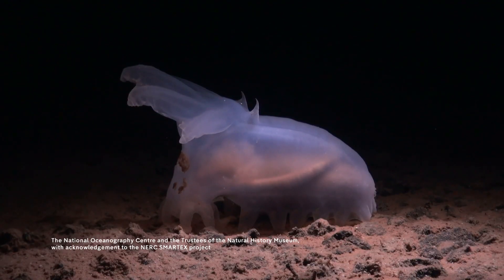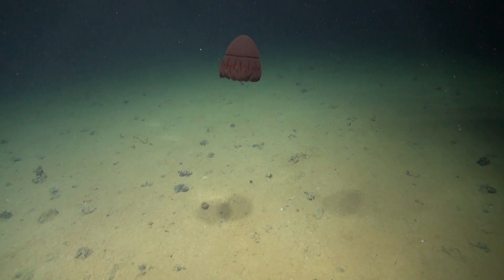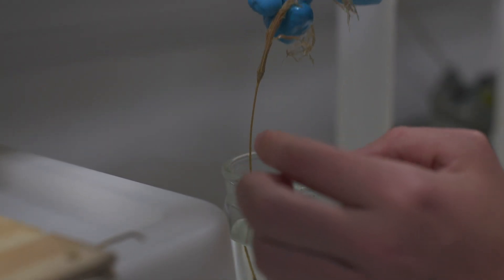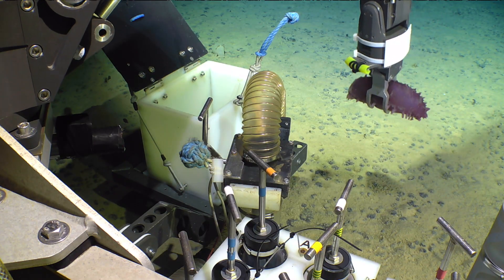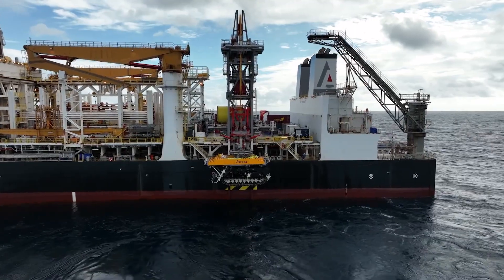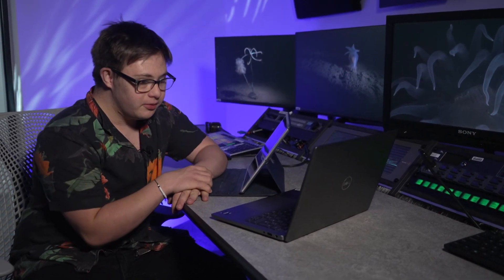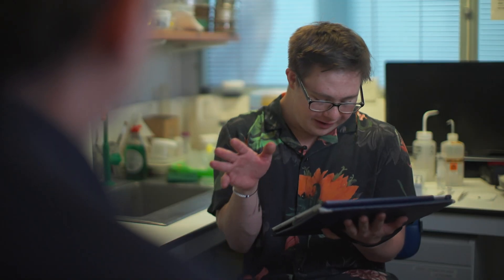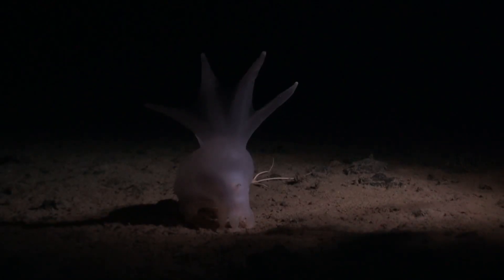Does the world need deep-sea mining for the green tech revolution?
It is one of the least explored places on our planet.

We know more about parts of space than about the deepest depths of our ocean.

But this week the international seabed authority is meeting to decide whether this untouched ecosystem can be mined for the metals we need for the green technologies of our future.

The Natural History Museum has returned from 5,000 metres down in the Pacific, with creatures never seen before.

They gave our reporter Ruben Reuter an exclusive look at the species we could be about to lose.